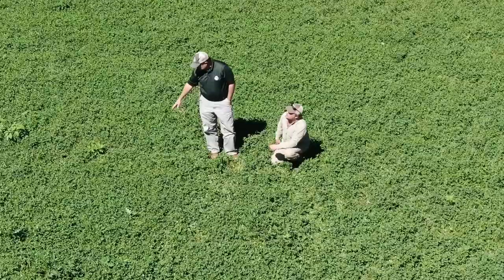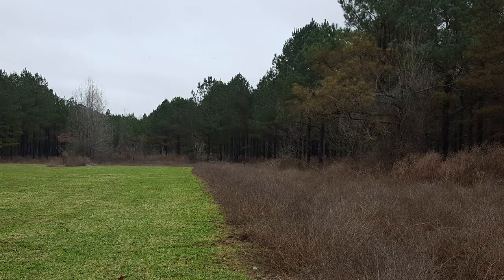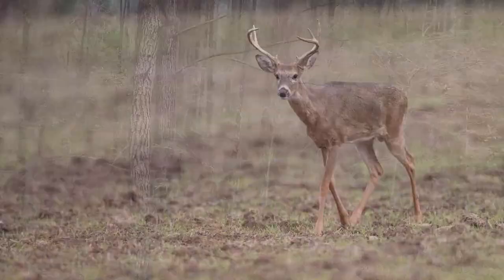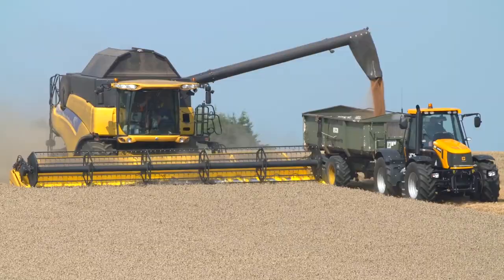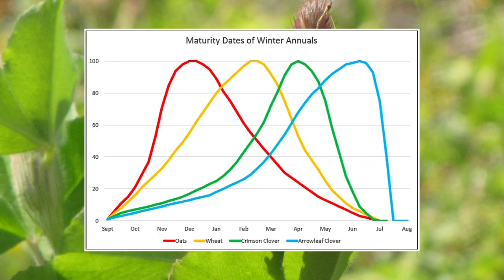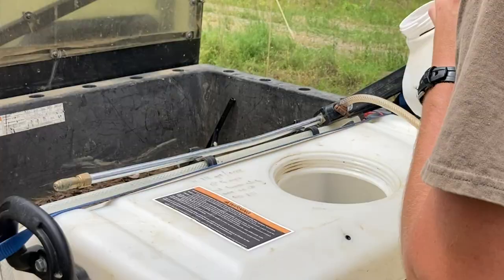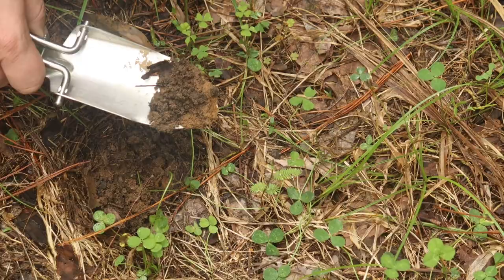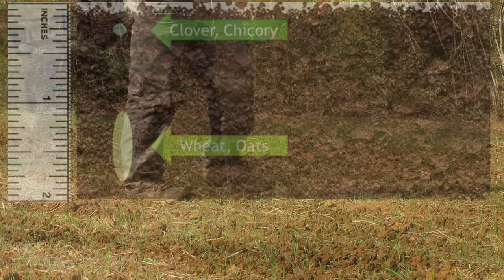Balancing a Complete Food Plot with MDWFP's Private Lands Program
When planting food plots for specific species management, it's important to balance your plot for year round attraction. Pierce Young, MDWFP Private Lands Biologist, walks you through key steps to keeping a balanced food plot.

Request a site visit or learn more about the Private Land Program